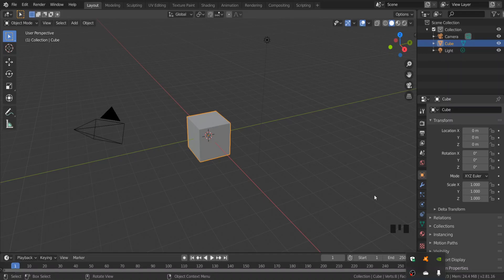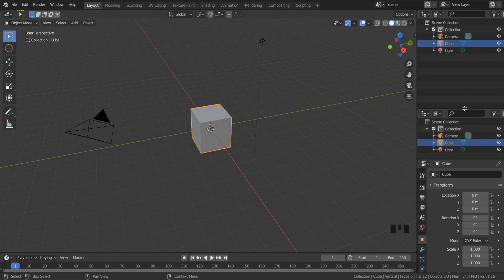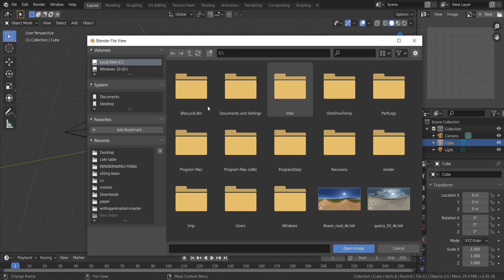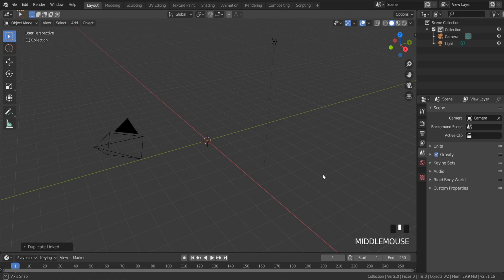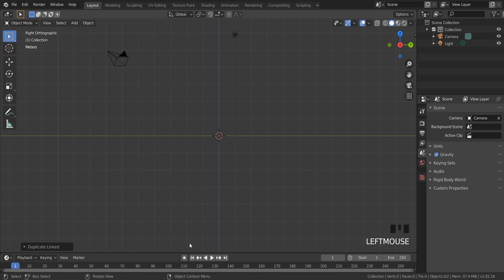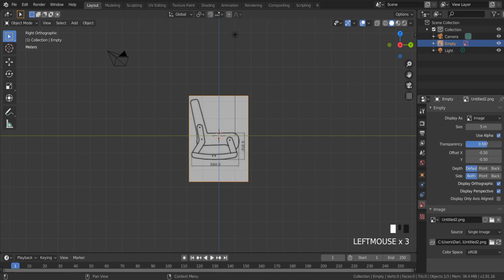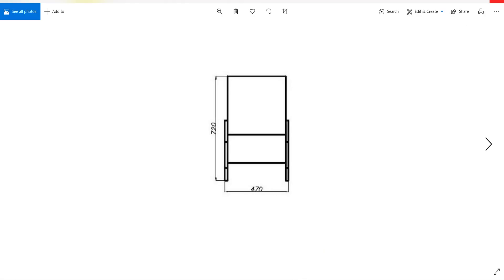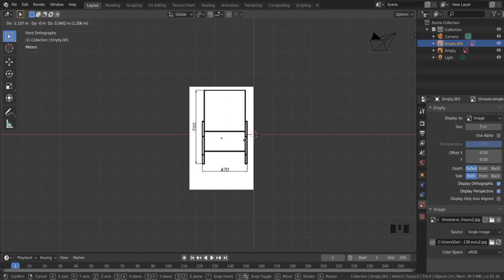How To Import Images In Blender | Background Images In Blender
Importing images in Blender is a simple process. Here's how you can do it:

Open Blender and create a new project.

Select the "Layout" workspace.

In the "3D Viewport", press "N" to open the "Sidebar" panel.

Click on the "View" tab.

Scroll down to the "Background Images" section.

Click on the checkbox next to "Background Images" to enable it.

Click on the "Add Image" button.

Click on the "Open" button and browse for the image you want to import.

Select the image and click on the "Open Image" button.

Adjust the settings as needed, such as the "Opacity", "Offset", and "Size".

You can add additional images by clicking the "Add Image" button and repeating the process.

Once you've added all the images you need, you can begin modeling your scene with the images serving as references.

Keep in mind that the images will only appear in the "Orthographic" view and not in the "Perspective" view. Also, it's important to make sure that the images are in the correct orientation and aspect ratio to match your scene. If the image is not in the correct aspect ratio, you can adjust the "Size" and "Offset" settings to properly align the image with your scene.